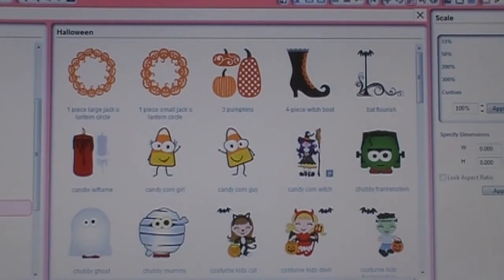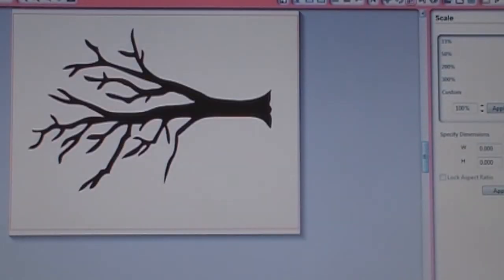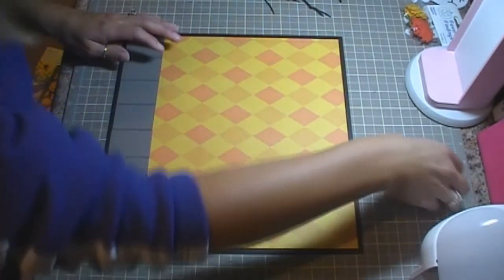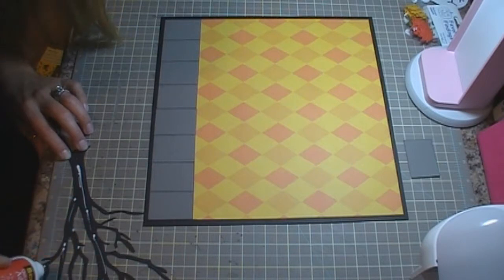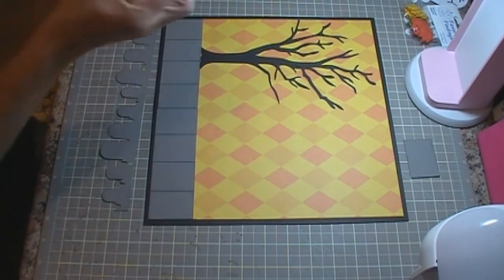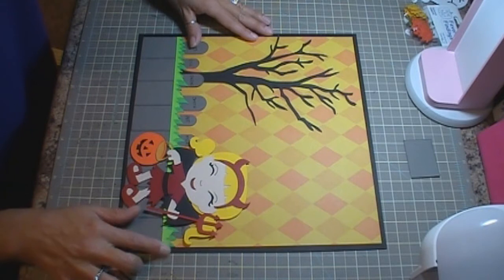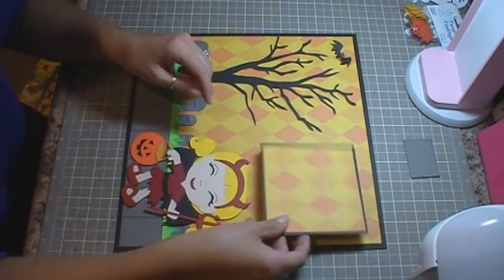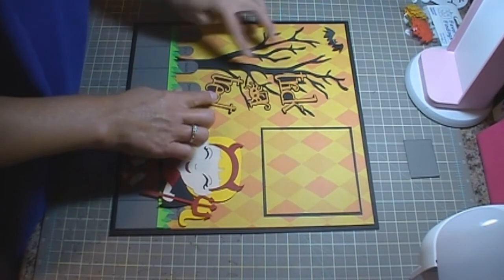Lil Devil Scrapbook Layout (Silhouette SD), Episode 149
12x12 layout created using the Silhouette Studio and Cricut. I used my Silhouette SD with the Silhouette Studio image (Lil' Devil and graveyard) and my cricut for the tree.